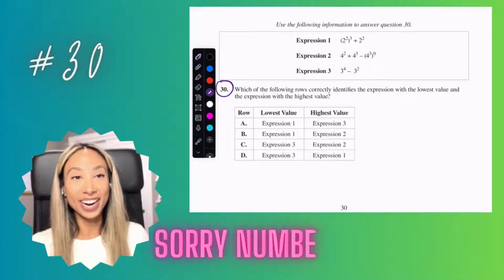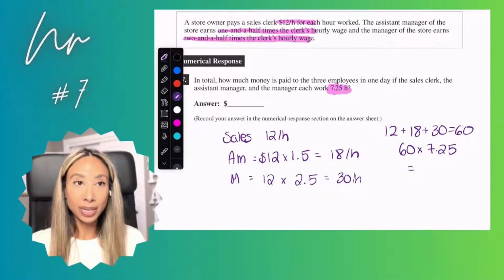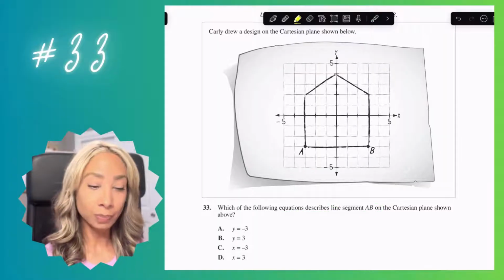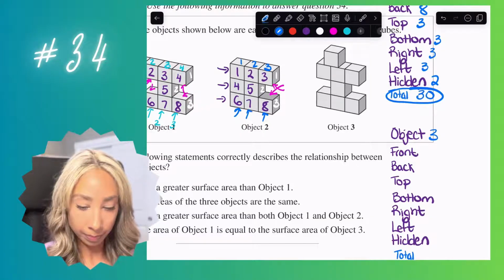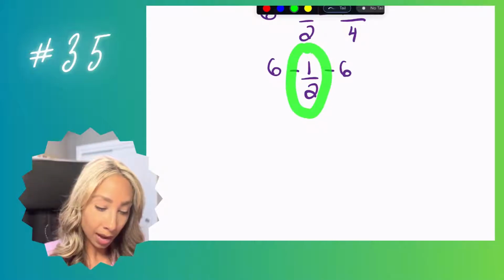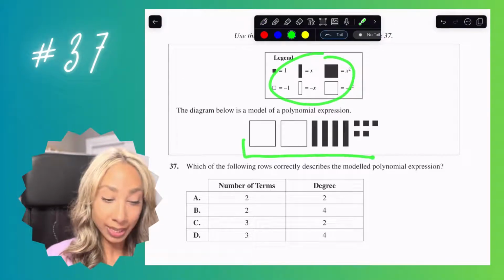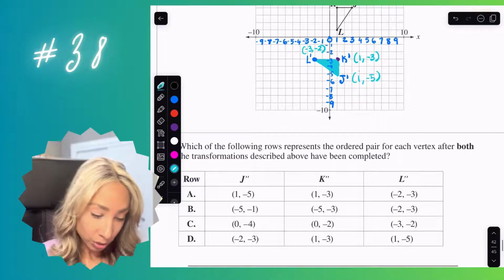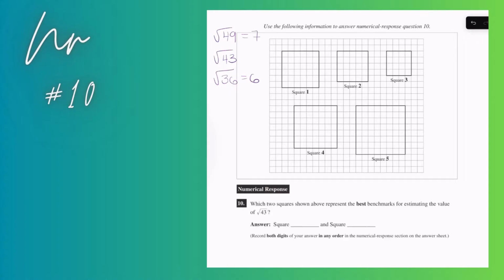Grade 9 Math PAT -Part B 2015 (Part 3) LAST ONE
Last One! Congratulations on making it so far!  Welcome back to our Grade 9 Exam Review series! 🎉 In this video, we cover Math Part B of the 2015 PAT (Questions #30- #40).